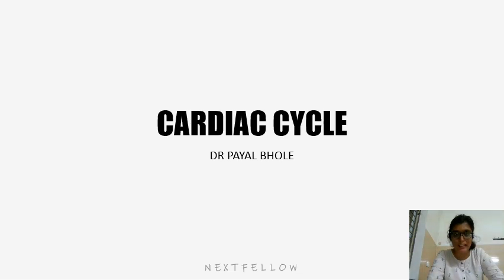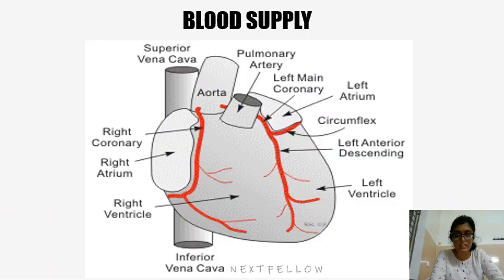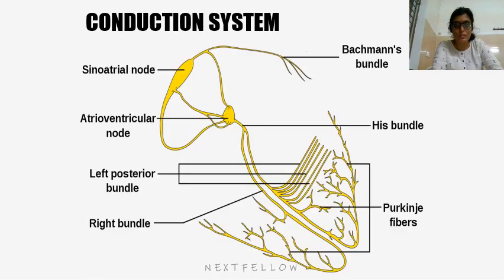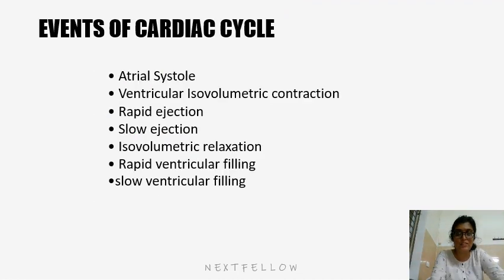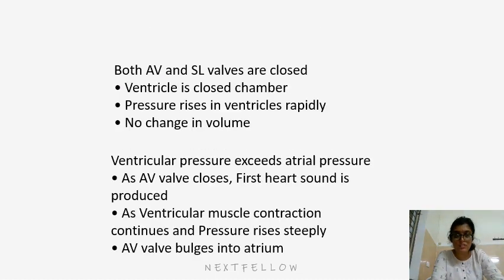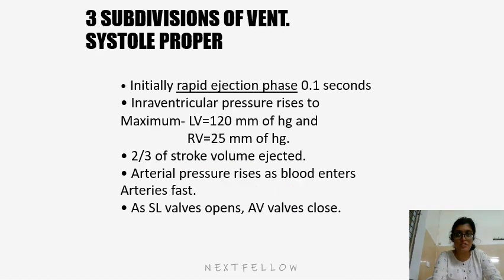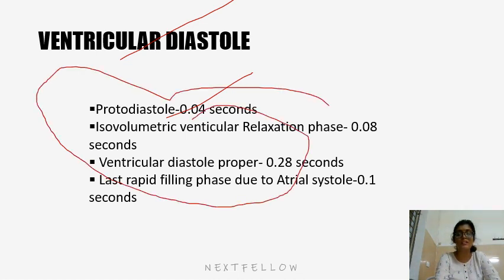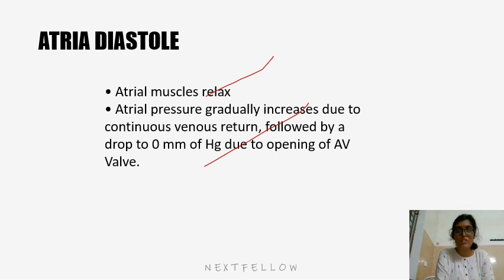general Medicine Cardiac circle topic for neetpg Inicet Fmge Next mbbs